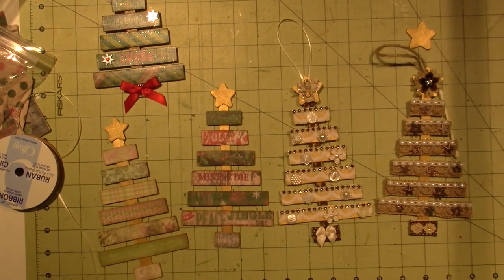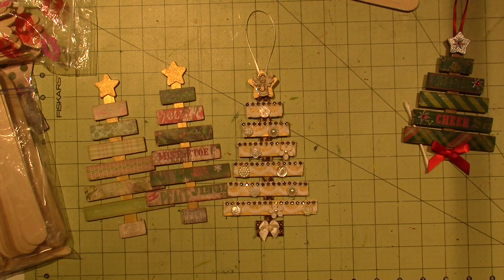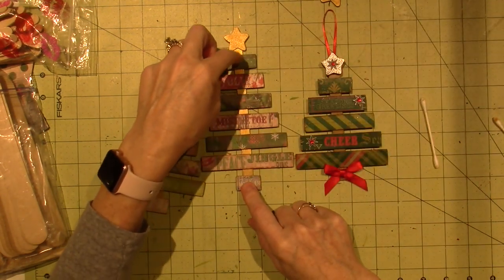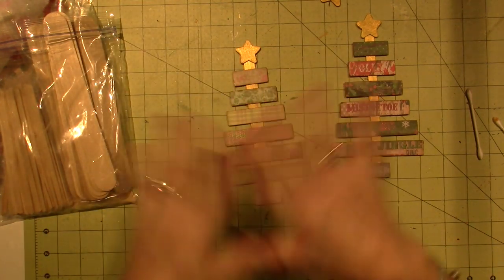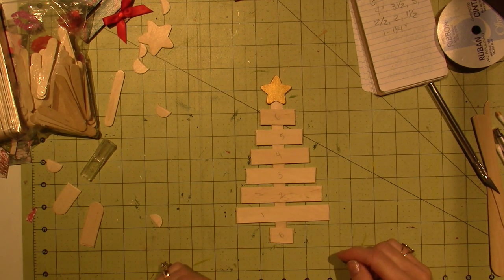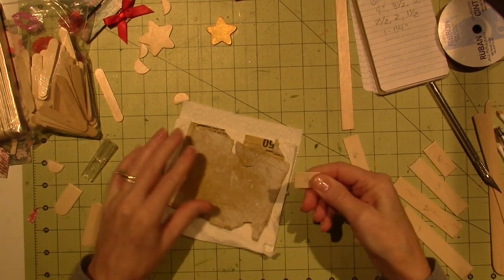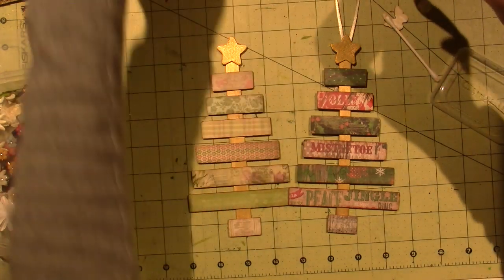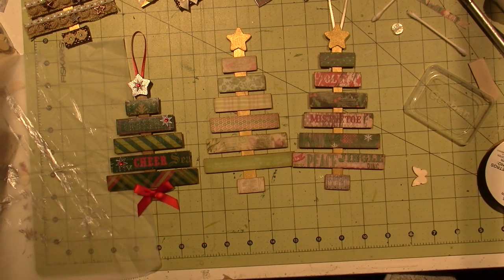Pallet Tree Ornament Tutorial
I use popsicle sticks. They are actually tongue depressor size. I really love how they turned out. Use what you have, paint, paper, fabric or felt even. Have fun, TFW, Sara